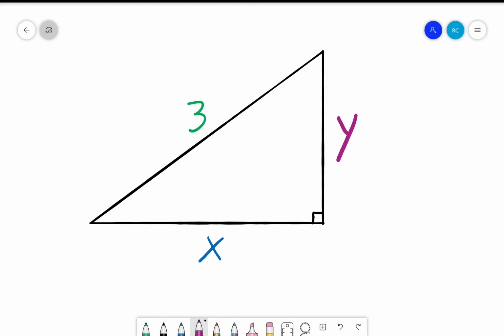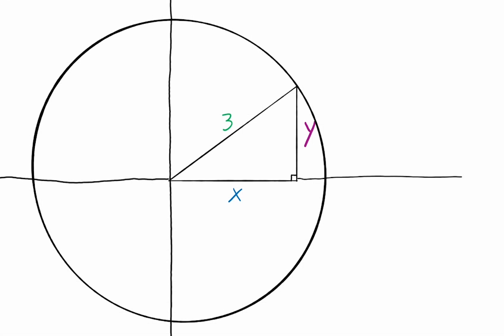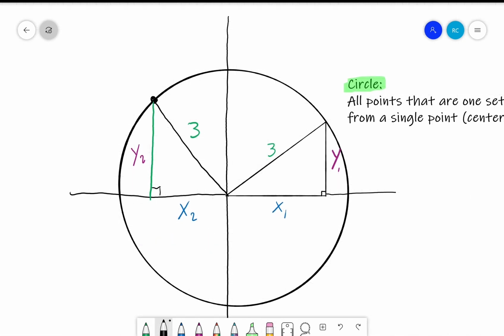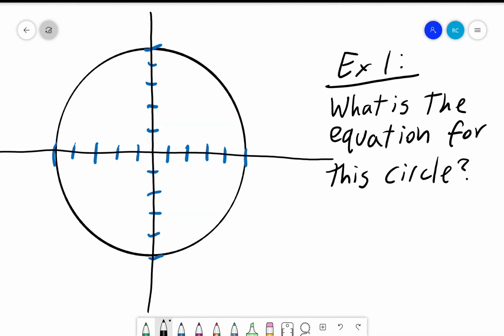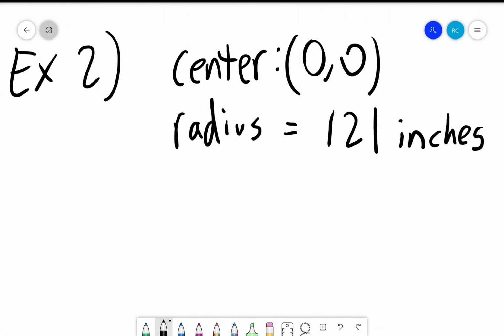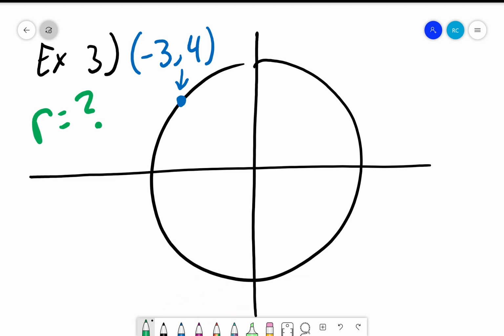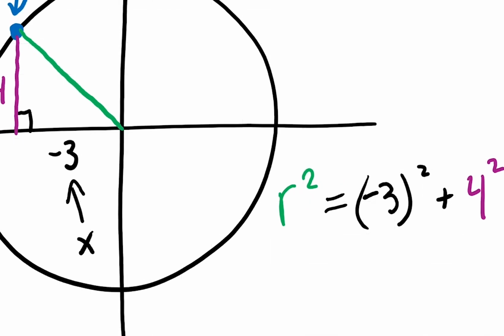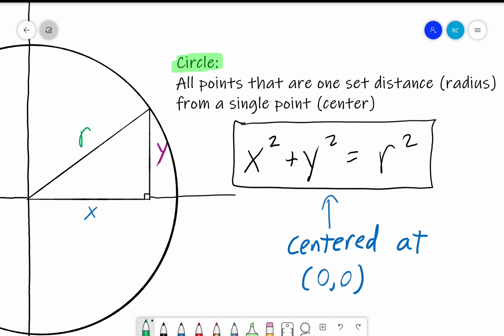Equation of a circle centered at the origin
In today's video, we look at the equation of a circle on the coordinate axis and how it relates to the Pythagorean Theorem/distance formula.

After this, you should go back and check out my last video, where I did a few examples from Khan Academy.

As always, questions are welcomed in the comments or via email!